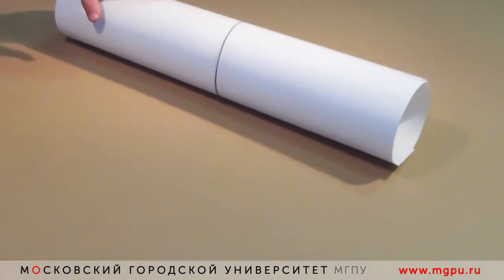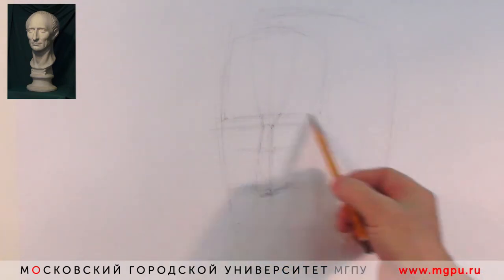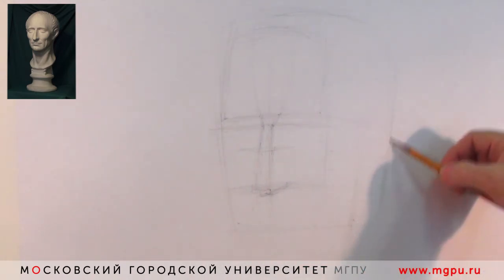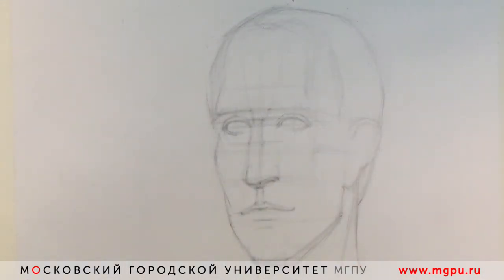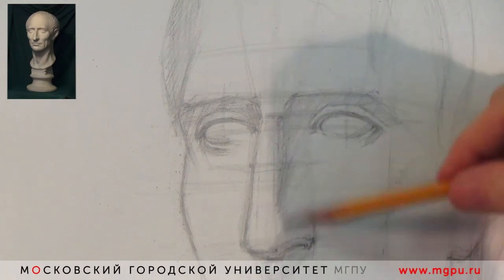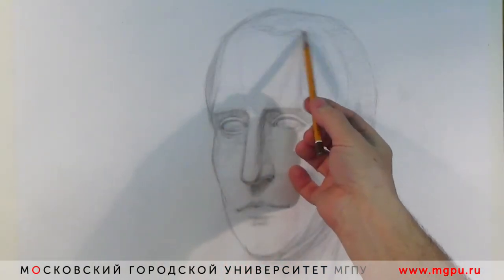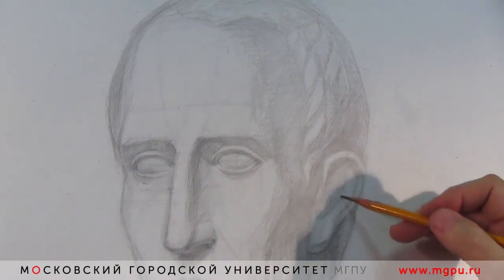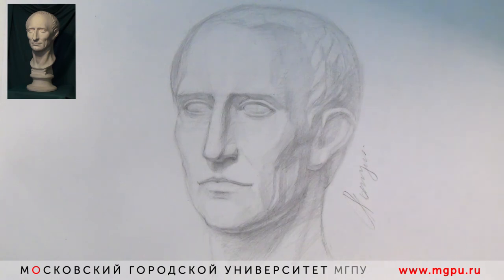Рисунок гипсовой головы / Школа художника для детей и взрослых — МГПУ